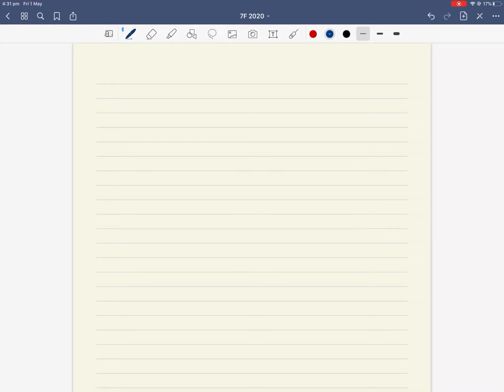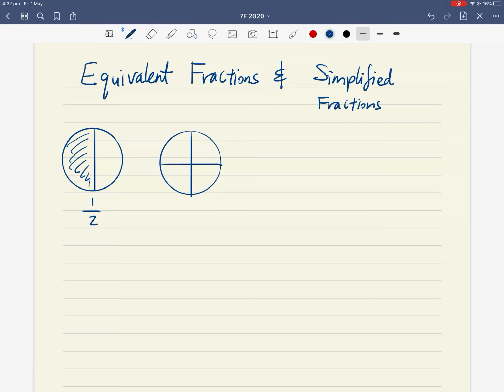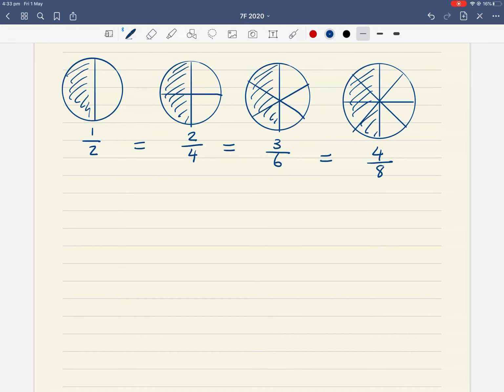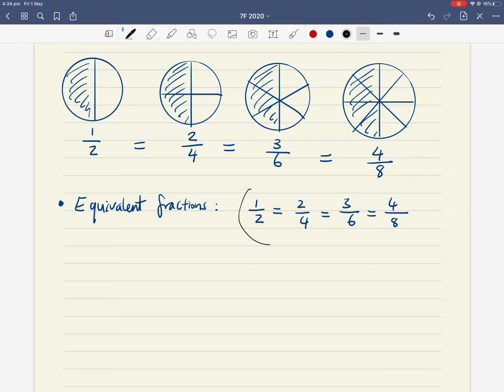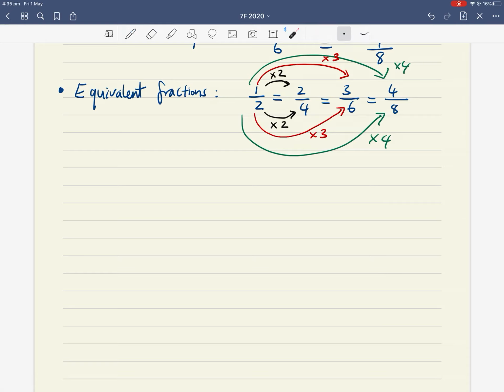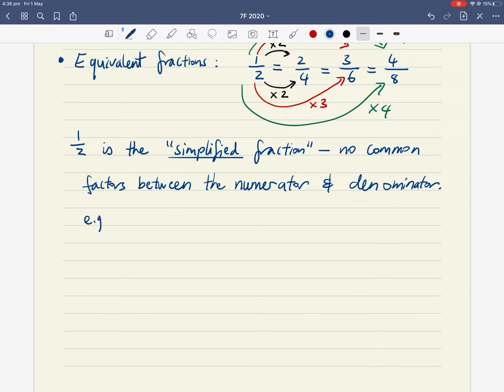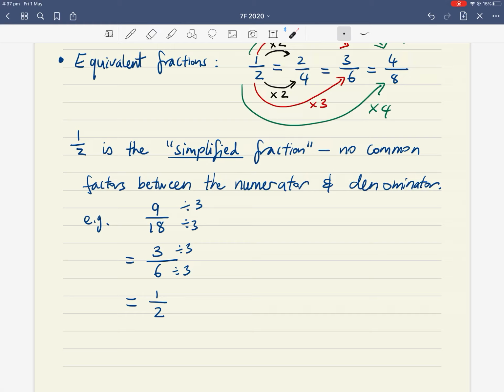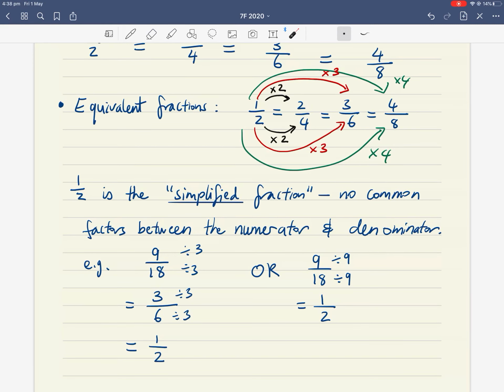7 Maths - Equivalent fractions & Simplified fractions Introduction